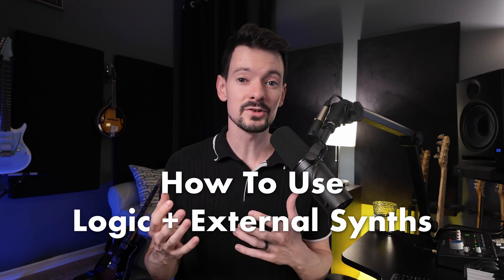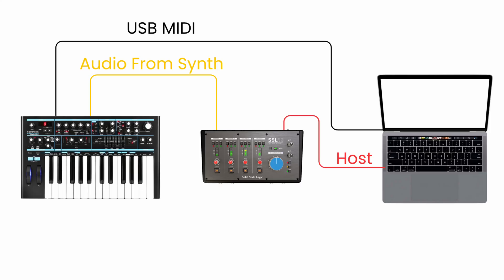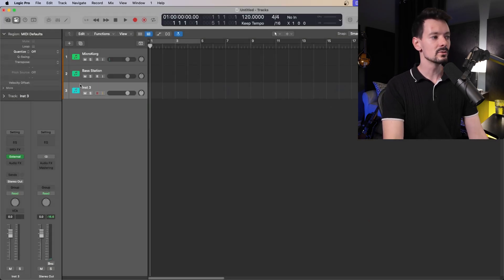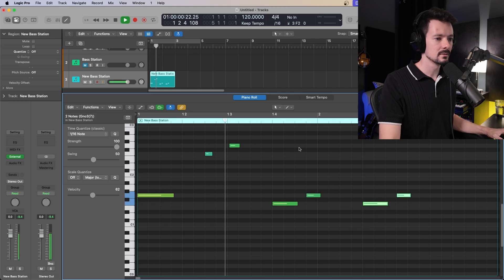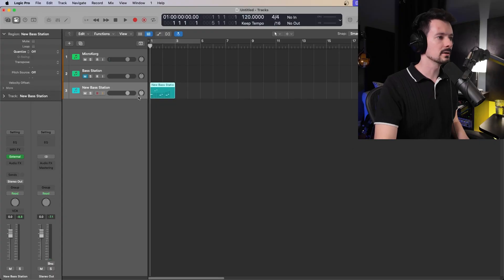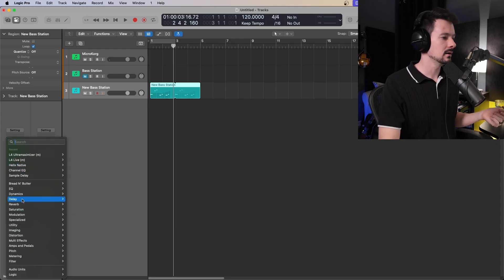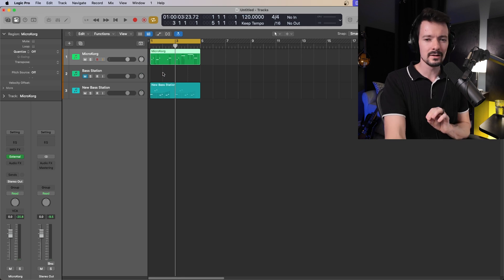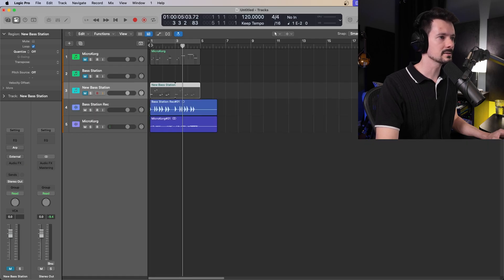How To Use HARDWARE Synths With Logic Pro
🎹 MIDI Gear

Using synth's in my Logic Pro recording workflow always felt like something that was only "cool" or "nice to have" if I had time. That is until recently when I really took a deep dive to figure out how it all works, and really spent the time to dial it in for my own workflow. In today's video, I explain how to use external synths in Logic Pro with some help from MIDI, USB, and and Logic's own "external instrument" plugin. If you have been struggling to get your hardware synthesizers patched into your studio, this video is going to be perfect for you!

00:00 - Intro
00:26 - Physical Setup
02:21 - Logic Pro Setup
04:07 - How To Use Logic With Synth
05:38 - MIDI CC
07:05 - MIDI Channel
08:00 - Advanced Uses
09:22 - How To Use Multiple Synths
10:36 - Record The Final Product